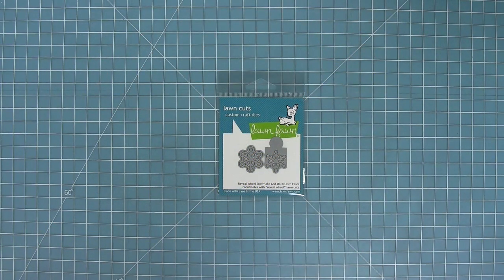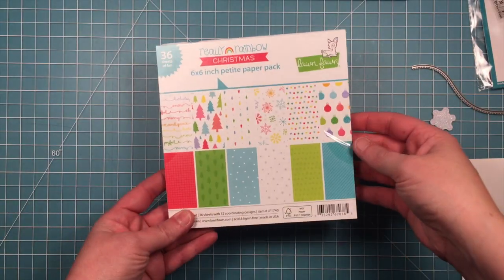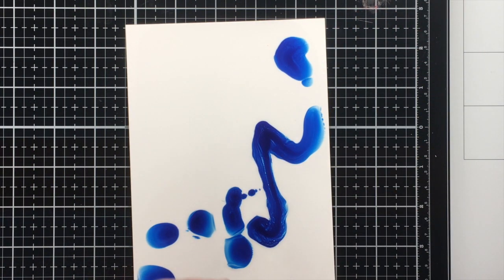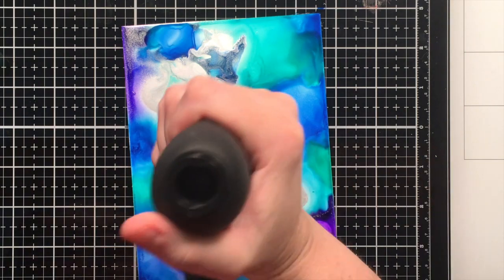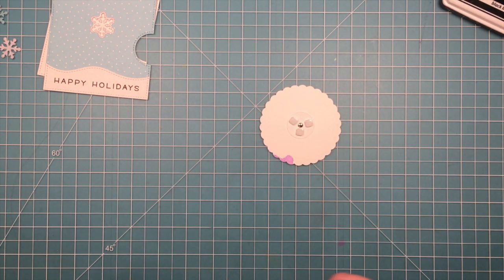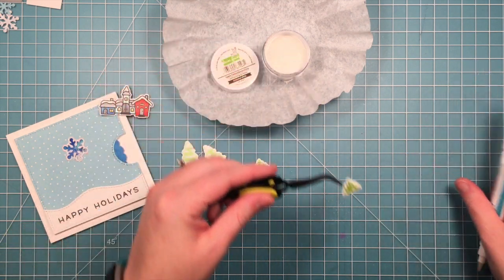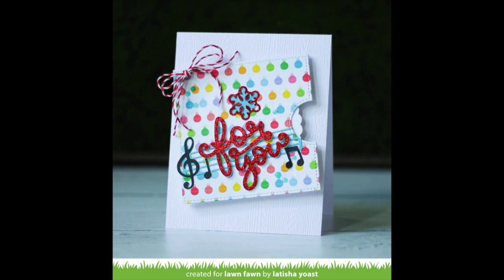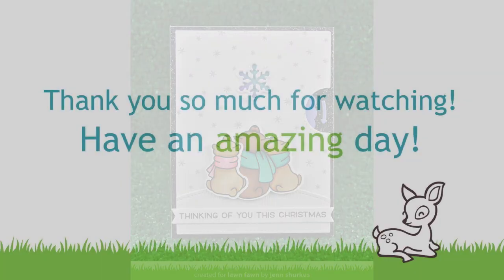Intro to Reveal Wheel Snowflake Add On + a card from start to finish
to see our products, more ideas and inspiration! In this video, Lawn Fawn owner, Kelly Marie Alvarez introduces Reveal Wheel Snowflake Add-On, a new addition to the Reveal Wheel collection! She will show how to use this new die set while making a card from start to finish!